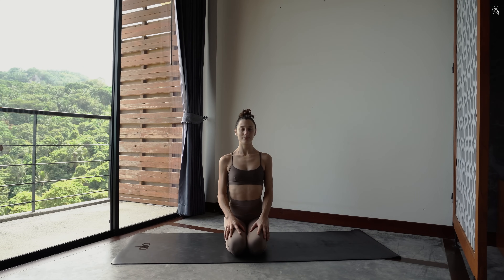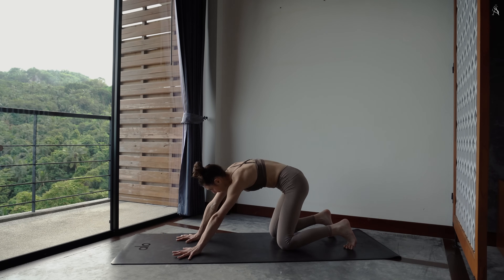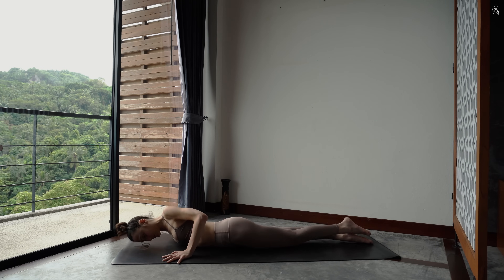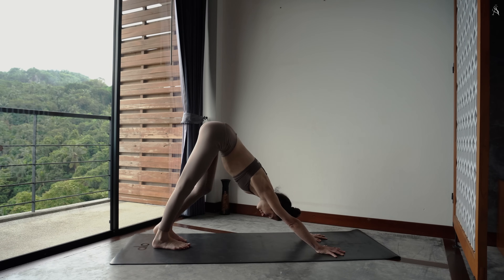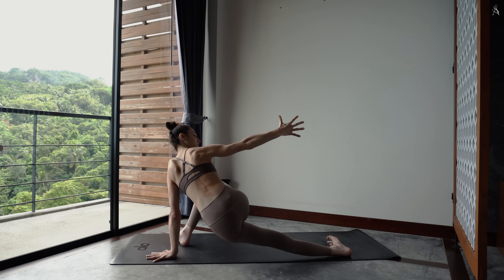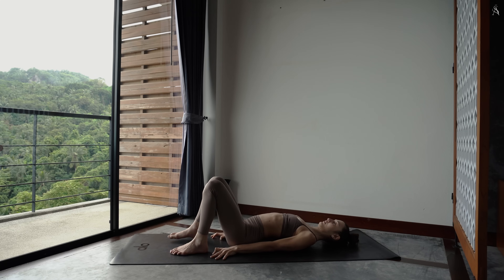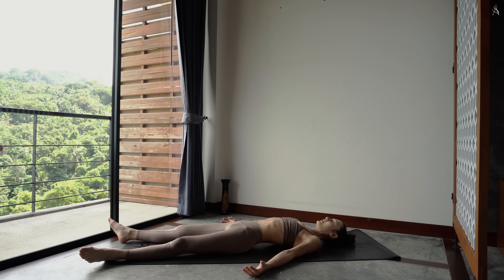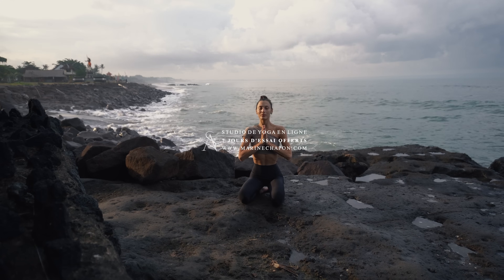The Island Serie | Wake up Yoga • Cours de yoga pour le matin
Réveiller son corps avec amour et écoute, c'est l'invitation de cette toute nouvelle routine de yoga. Complète, elle t'accompagne pour développer ta force et ta souplesse, tout en t'offrant la possibilité de te reconnecter à ton corps et à ton souffle dans cet instant présent. Place ton intention, et honore cette parenthèse que tu t'offres pour toi, aujourd'hui.
Belle pratique ⊹˙⋆
𝐌.

Intensité ☾☾
Niveau ☾☾

𝐂𝐡𝐚𝐧𝐝𝐫𝐚 | Mon Programme Flexibilité et Mobilité sur 4 Semaines (& plus!!)

⊹˙⋆ 𝐌𝐨𝐧 𝐓𝐚𝐩𝐢𝐬 𝐝𝐞 𝐘𝐨𝐠𝐚 𝑂𝐿𝐼𝐸
Utilise mon code 𝐌𝐀𝐑𝐈𝐍𝐄 pour obtenir -𝟏𝟎% sur ta commande!

MORE ✨

AVERTISSEMENT :
Merci de consulter votre médecin avant de commencer tout régime ou programme d'exercices. En regardant mes vidéos, vous comprenez et acceptez que je ne suis responsable d'aucune blessure ou perte que vous pourriez subir en lien avec le contenu des vidéos que je publie.